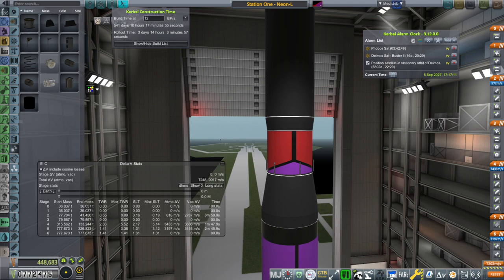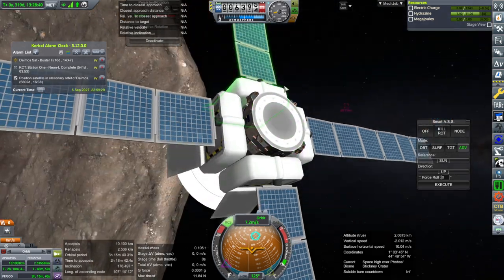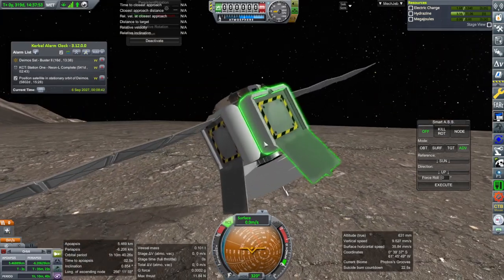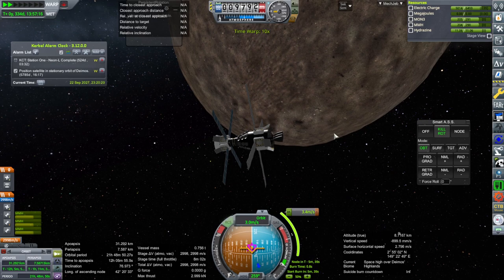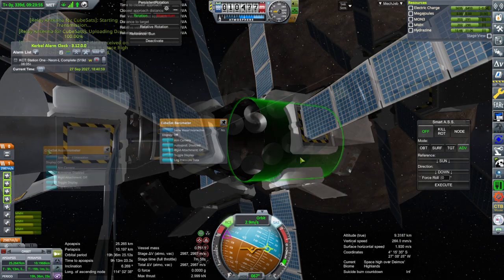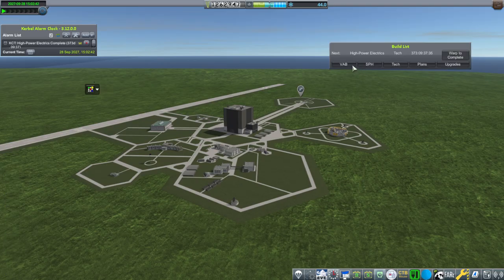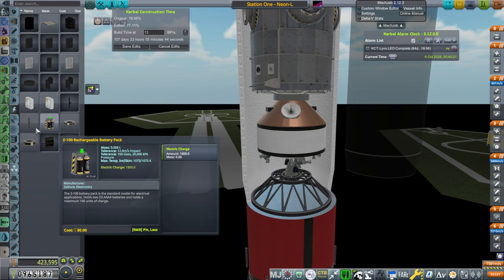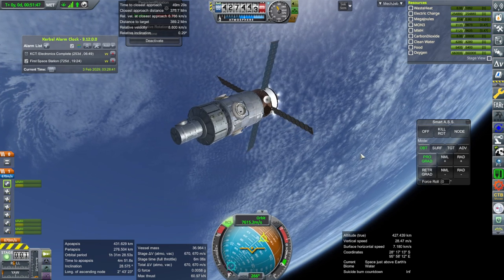KSP with Realism Overhaul - RP-2000 Career 35 - Deimos Landing and New Station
I try to land a probe on Phobos and that doesn't work out, but move right on to fulfill the Deimos satellite contract and then try to land it on Deimos. After that, I launch our new, very expensive, space station. Mod list